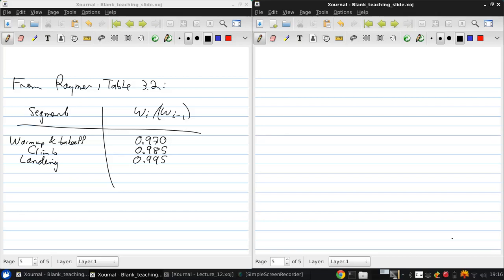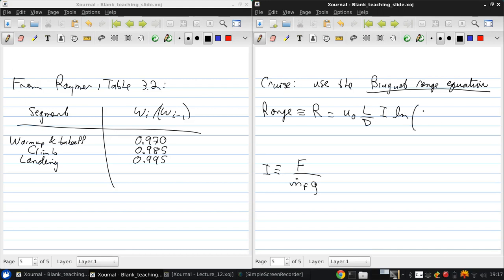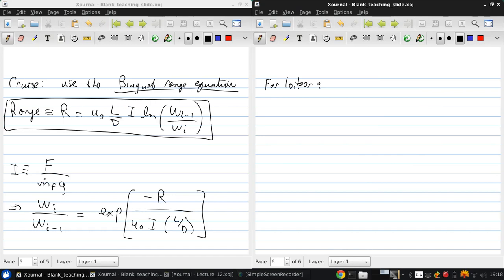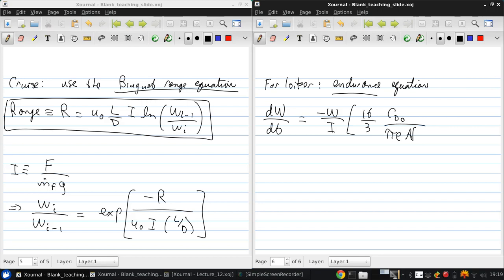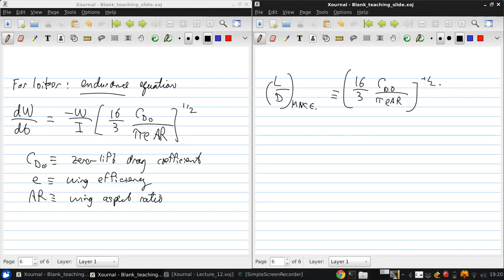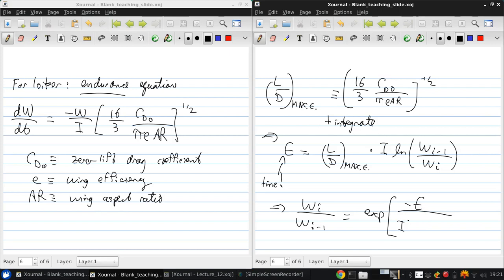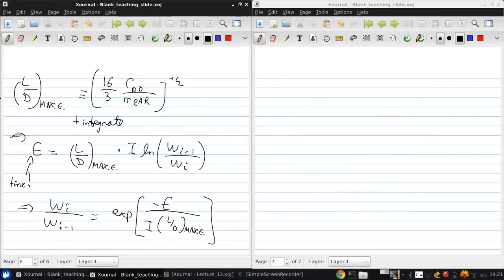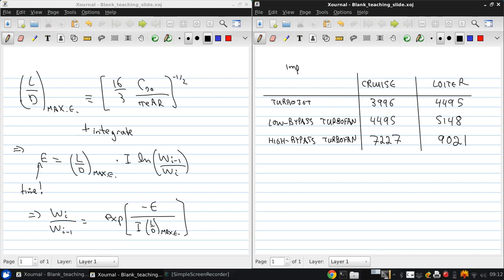University of Windsor 06 94 370 Lecture12 part05